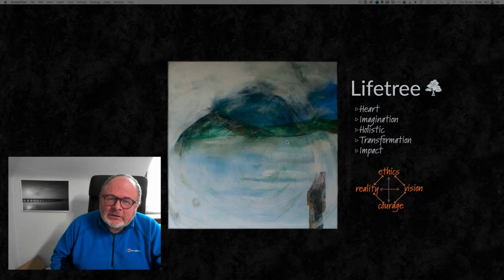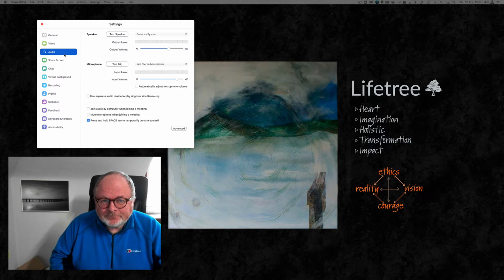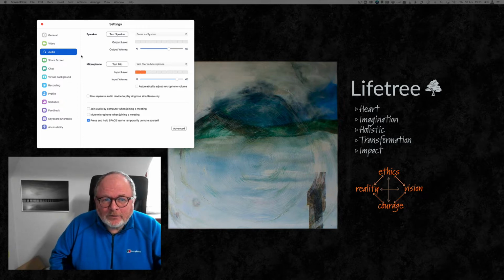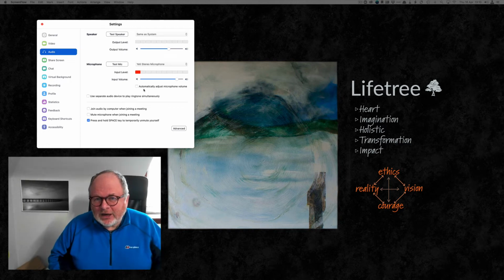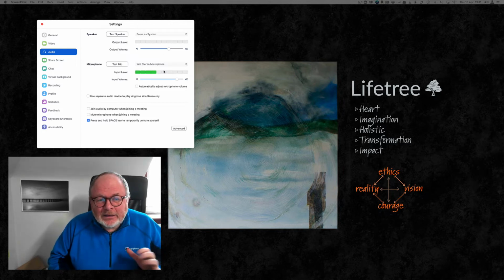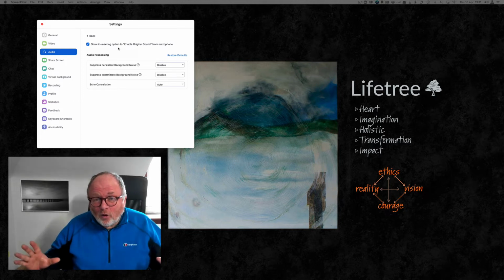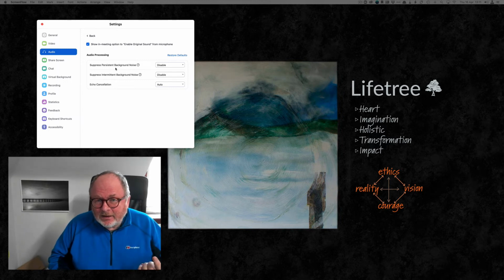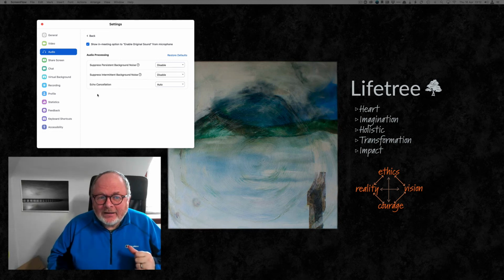Using Zoom for music? Get better quality sound.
How to adjust settings when you are using Zoom for music. This short video shows you how to get the best possible audio through the Zoom app.